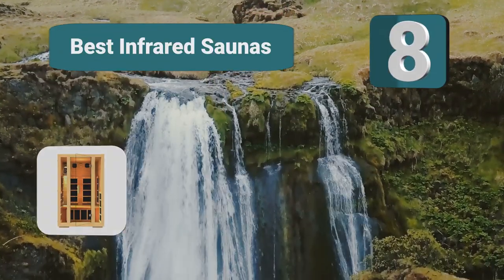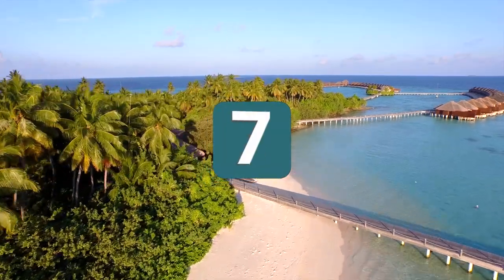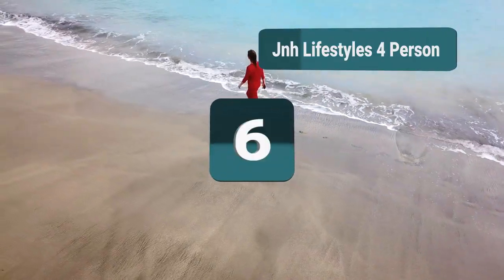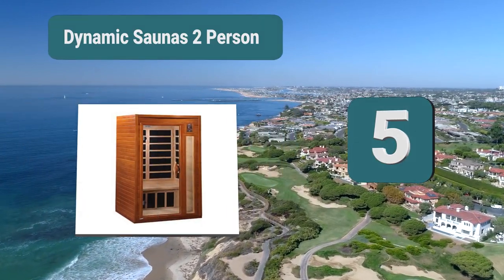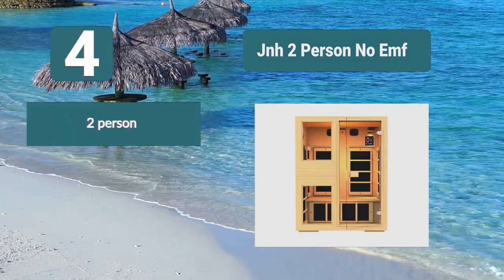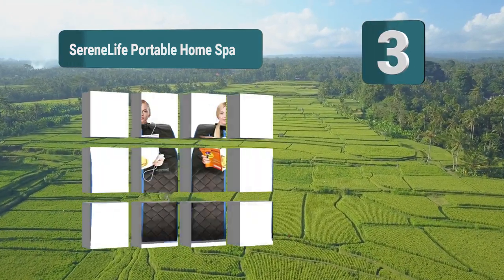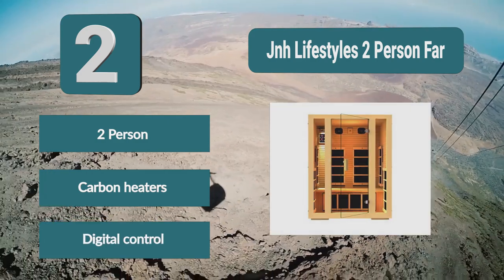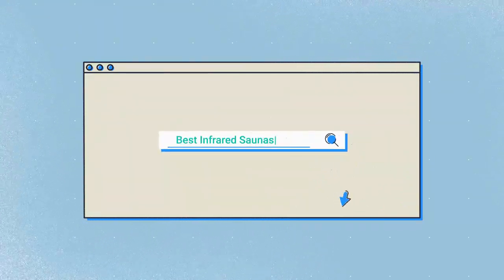Best Infrared Saunas In 2020 – Guides & Reviews!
Our complete review, including our selection for the year's 8 Best_Infrared_Saunas , is exclusively available on FishFindly.

These 8 Best Infrared Saunas Video Buying Guide Included Products Are:
1. Radiant Saunas 2 Person Infrared Sauna
2. JNH Lifestyles 2-Person Far Infrared Sauna
3. SereneLife Portable Home Spa Infrared Sauna
4. JNH 2-Person No EMF Infrared Sauna
5. Dynamic Saunas 2-Person Infrared Sauna
6. JNH Lifestyles 4-Person Infrared Sauna
7. LifeSmart 2-Person Infrared Sauna
8. Dynamic Saunas Maxxus 3-Person Infrared Sauna

What if I told you that you could have a sauna in the comfort of your own home? Yes, a real sauna in your home. You would probably call me crazy. What if I told you that you could have an infrared sauna in your home? You would probably look at me with a confused look. You may know what that is or you may not, but what you all know is that the best infrared sauna can really improve your health and your life.

Traditional saunas come with a lot of health benefits, but the best infrared saunas come with even more. They can improve your circulation, detoxify, relieve pain and aches, and so much more. They are a great addition to your home, and the best part is, they have never been more affordable.